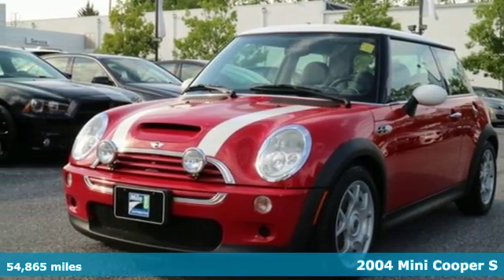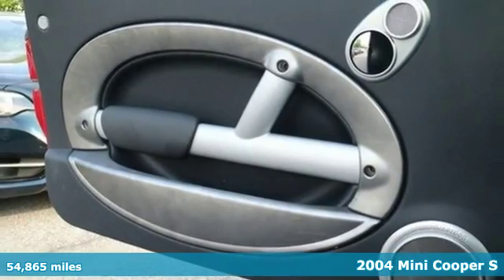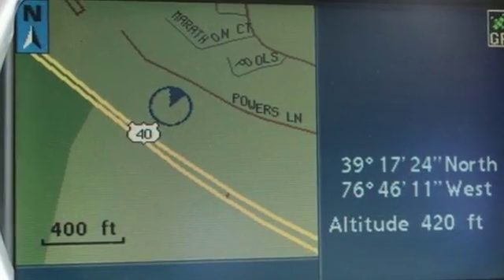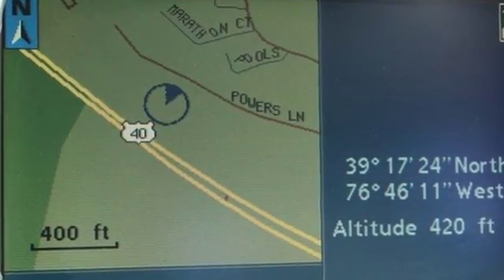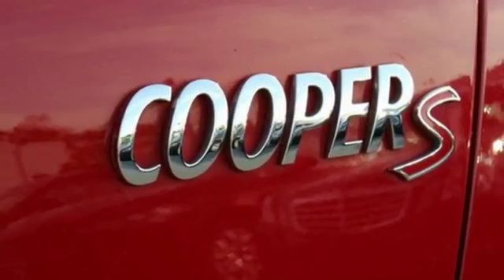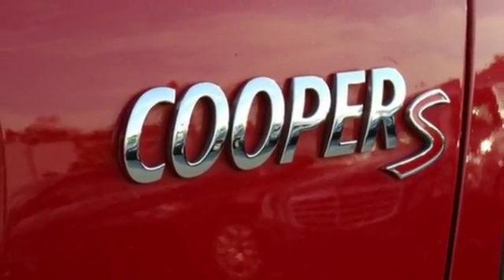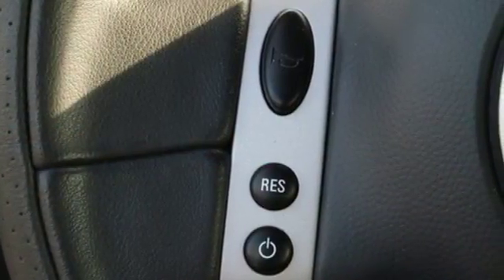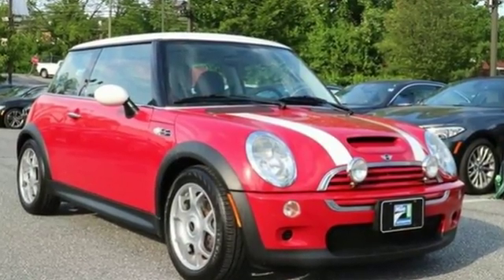Used 2004 Mini Cooper S Baltimore MD Woodlawn, MD B16124A - SOLD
Year: 2004
Make: Mini
Model: Cooper S
Trim: Base
Engine: 1.6L I4 OHC 16V Supercharged Intercooled
Transmission: 6-Speed Manual Getrag
Color: Red
Mileage: 54865
Stock #: B16124A
VIN: WMWRE33444TD77900
Cold Weather Package (Driver & Front Passenger Heated Seats, Heated Mirrors, and Heated Washer Jets), Premium Package (Automatic Air Conditioning, Cruise Control, Electric Panoramic Sunroof, and Multifunction Steering Wheel Controls), Mile One 12/12 Warranty Certified, and Navigation System. If you demand the best, this wonderful 2004 Mini Cooper S is the car for you. J.D. Power and Associates gave the 2004 Cooper S 4 out of 5 Power Circles for Overall Performance and Design. There are plenty of miles left on this Cooper S so you don't have to worry about going everywhere you need to go. It is nicely equipped with features such as Cold Weather Package (Driver & Front Passenger Heated Seats, Heated Mirrors, and Heated Washer Jets), Premium Package (Automatic Air Conditioning, Cruise Control, Electric Panoramic Sunroof, and Multifunction Steering Wheel Controls), Mile One 12/12 Warranty Certified, Navigation System, 16" X-lite Alloy Wheels, 4-Wheel Disc Brakes, 6 Speakers, ABS brakes, Air Conditioning, AM/FM radio, AM/FM Stereo w/CD Player, Bumpers: body-color, CD player, Delay-off headlights, Driver door bin, Driver vanity mirror, Dual front impact airbags, Dual front side impact airbags, Four wheel independent suspension, Front anti-roll bar, Front Bucket Seats, Front reading lights, Illuminated entry, Leather Shift Knob, Leather steering wheel, Leatherette Upholstery, Low tire pressure warning, Occupant sensing airbag, Outside temperature display, Overhead airbag, Passenger door bin, Passenger vanity mirror, Power door mirrors, Power steering, Power windows, Radio data system, Rear anti-roll bar, Rear window defroster, Rear window wiper, Remote keyless entry, Speed-sensing steering, Speed-Sensitive Wipers, Split folding rear seat, Spoiler, Sport Seats, Tachometer, Tilt steering wheel, Traction control, and Variably intermittent wipers.*Your additional costs are sales tax, tag and title fees for the state in which the vehicle will be registered, any dealer-installed options (if applicable), and a $299 dealer processing fee. brbrThe Internet Price is subject to change, and prior sales are excluded from these offers.

Address:
6700 Baltimore National Pike